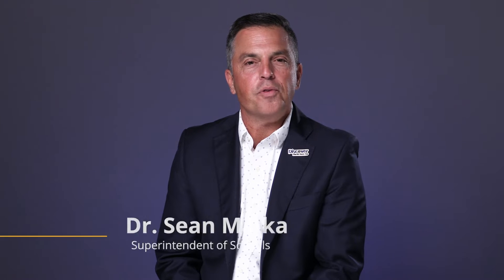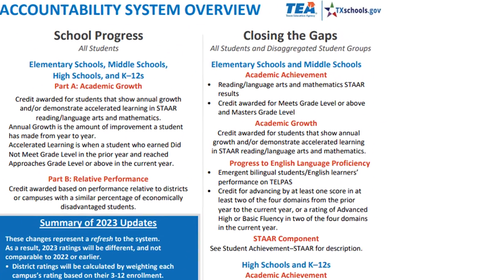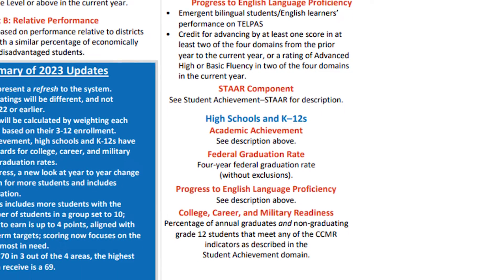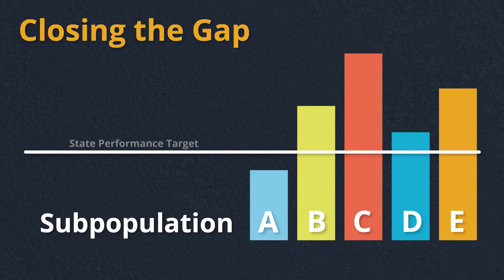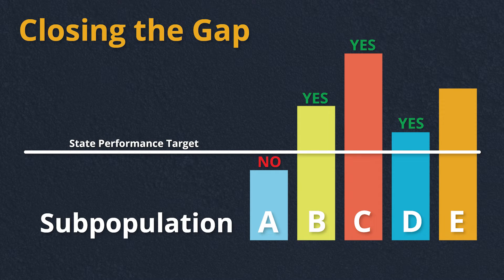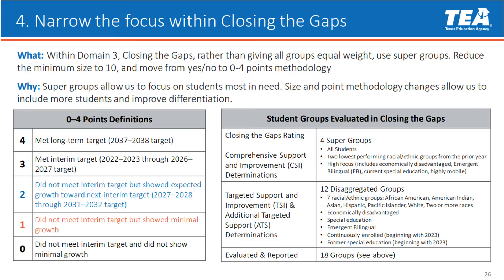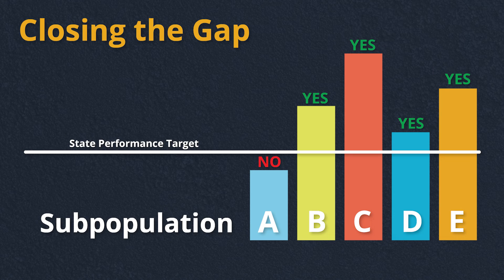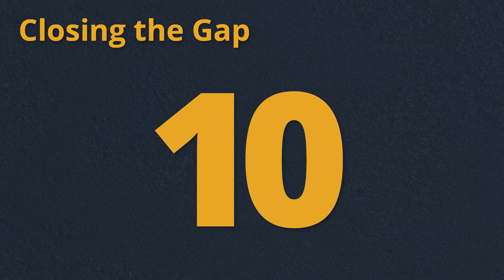Accountability Part 4: Changes in closing learning gaps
Over the last three videos, I have guided you through a few of the factors that make up the state’s accountability system. Today, I want to share some details regarding one of the ways the state measures our student performance and growth as well as how it impacts accountability.

This video will cover Domain 3, or the Closing the Gaps Domain. The domain analyzes data and measures how public schools are succeeding in closing learning gaps among racial or ethnic groups, economically-disadvantaged populations, and other factors. As I have mentioned previously, the Texas Education Agency (TEA) is making substantial changes to the accountability system, and Domain 3 is one of the areas with the largest adjustments.

Domain 3 is an important part of the accountability system to identify disparities among students. As educational leaders, we must provide resources and support to groups of students who are underperforming peers and catch them up academically.

Previously, identified student groups called subpopulations received a “yes” or “no” regarding whether they met or exceeded the performance targets established by the state. Think of this as a bar – did a student group make it over the bar or not? That was the yes or no aspect of the Closing the Gaps Domain.

The state is now proposing a change that creates a zero to four scale that grades progress toward long-term state targets that apply to expected student performance in the 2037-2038 school year. Yes, I said that correctly, the state will only award the maximum of 4 points if student groups meet the 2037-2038 target for their population.

This change has huge ramifications. Now student groups are being measured by whether they met an interim target, a long-term target, or showed growth toward those targets.

Another change the state is making relates to the size of student groups. Previously, when the state used the “yes” or “no” system, the subpopulation groups consisted of at least 25 students. Now, the minimum number of students in a group is just 10 children each. The score for the Closing the Gaps domain will focus on a school’s two lowest performing racial ethnic groups along with a new “high focus super group” consisting of Special Education, Economically Disadvantaged, Emergent Bilingual, and other highly mobile students. The Closing the Gap domain makes up 30 percent of a campus’ grade. That’s why we expect this change from TEA to impact A-F ratings. The likely result is a drop in letter grades across the state.

Essentially, the state is seeking out the most challenged student populations rather than examining progress in closing performance gaps between all subpopulations of students. I think we can all agree that the size of the student group matters. A sample size that is too large or too small can skew the results. These smaller subgroups of 10 students appear to do just that. This will result in lower scores for schools and teachers who work hard to move the needle in the right direction for all students.

I hope this piece of the puzzle helps clarify some of the factors that will impact your school’s accountability rating. Next, we’ll look at how changes to the College, Career and Military Readiness (CCMR) component of accountability will impact our high schools.

Remember, you can visit my Superintendent webpage at any time to view this series on accountability.

Dr. Sean Maika

NEISD Superintendent of Schools